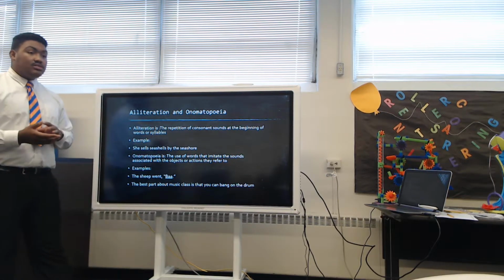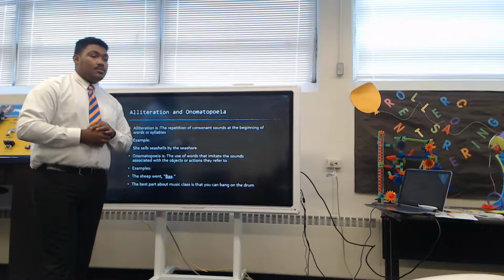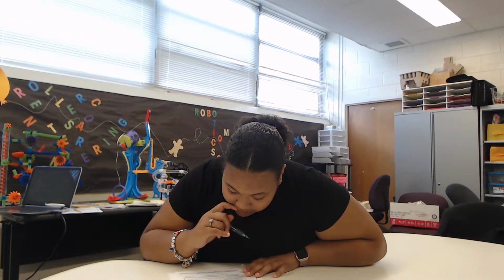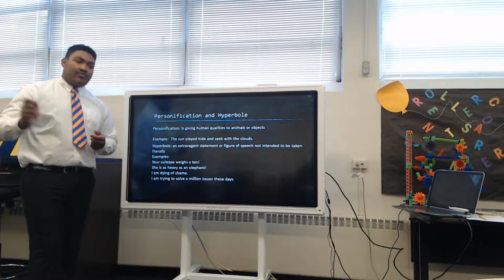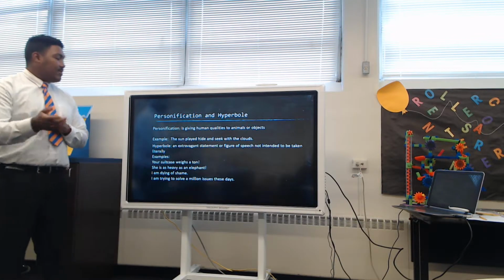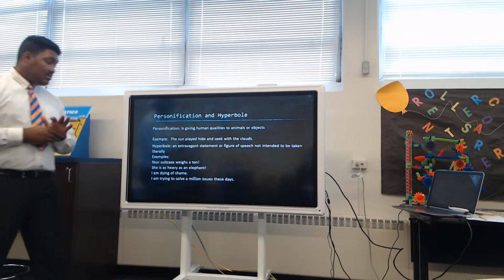Mr. Phifer's Lesson 07/25/2017 part 2